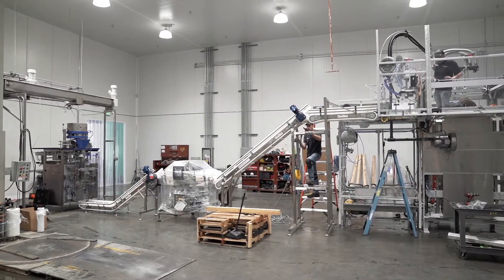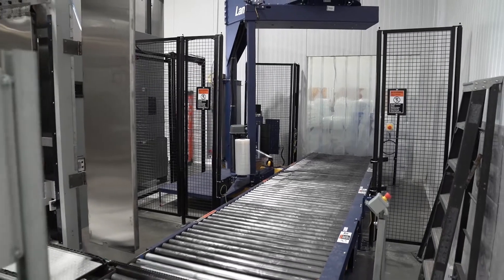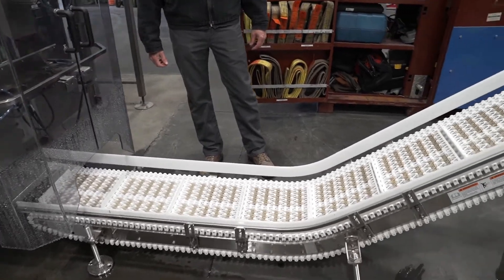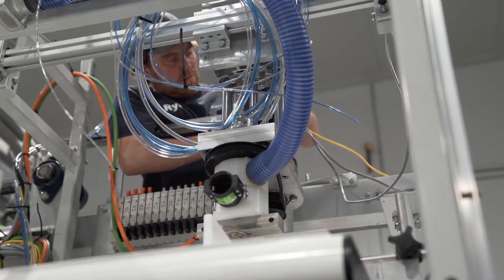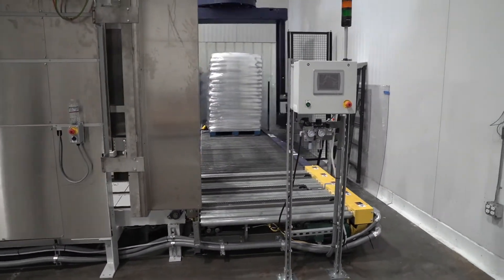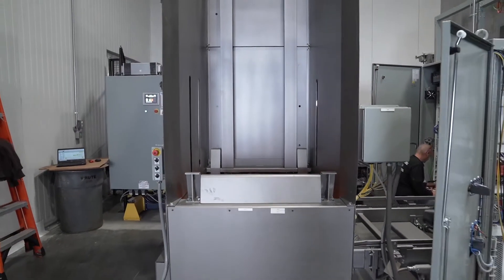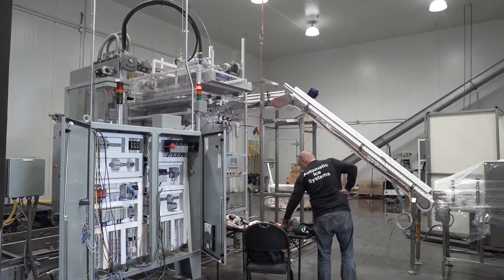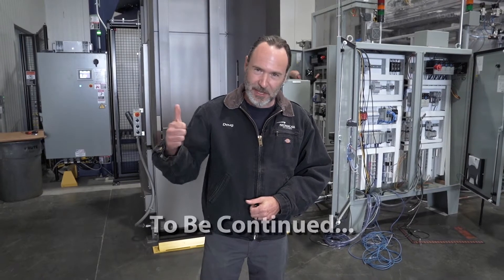Automatic ICE™ Systems Facility Tours: Episode 2 - California Ice Company Part I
EPISODE 2 - CALIFORNIA ICE COMPANY PART I: Join host Doug Carpenter as he takes you on part one of a guided tour of California Ice Company's ice manufacturing facility in Lake Elsinore, California, highlighting AIS’ recent equipment install transforming California Ice into a fully automated ice packaging facility.

To see Part II of California Ice Company's Facility Tour video with guest hot California Ice Company owner Anthony Toma,

Automatic ICE™ Systems Facility Tours give the viewer an inside look at everything AIS does to keep the ice flowing!